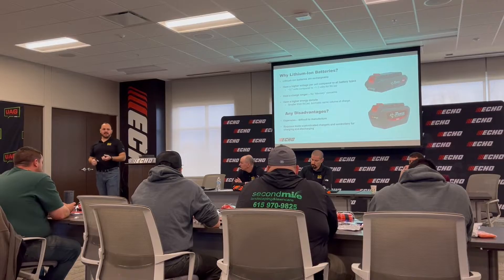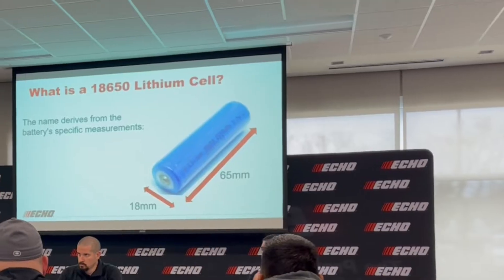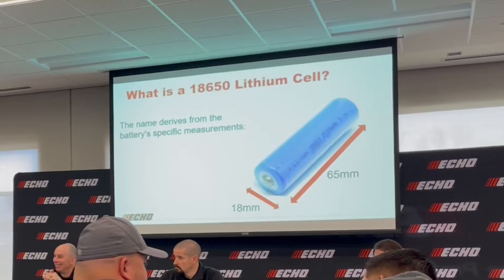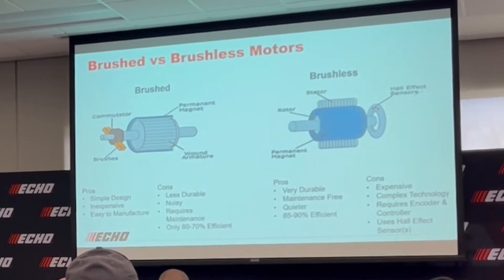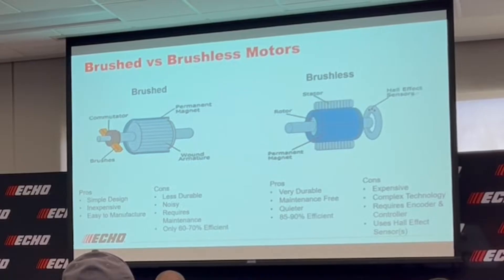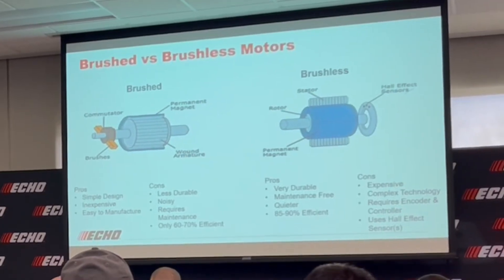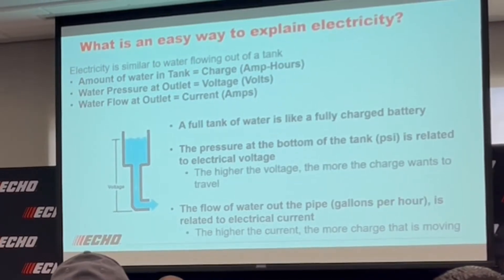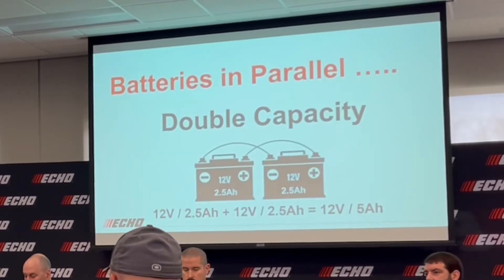Does Higher Voltage Mean More Power for Your Lawn Care Equipment?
Does higher voltage mean more power for your lawn care equipment? Watch landscaping pro Vince Manners (@TheLawngineer) explain why this isn’t true and what to look for in battery-powered landscaping tools.

ECHO Means Business (EMB) is a brand-neutral community focused on helping green industry professionals grow their businesses. Via the website or mobile app, the community provides peer-to-peer mentorship, education, engagement, and marketing support.